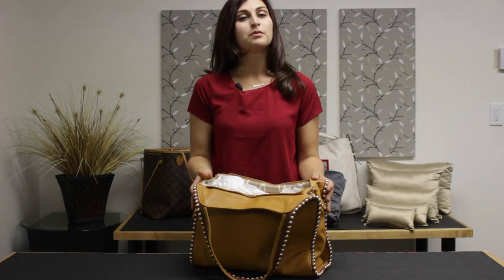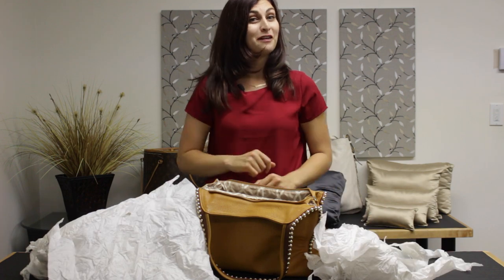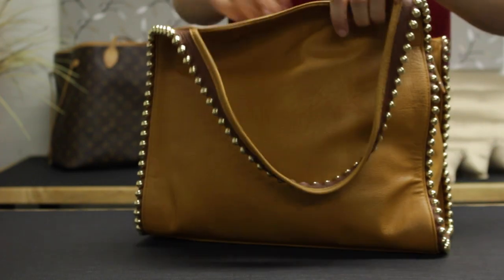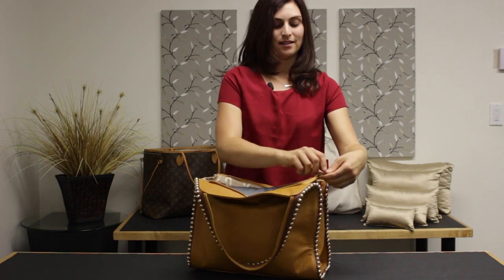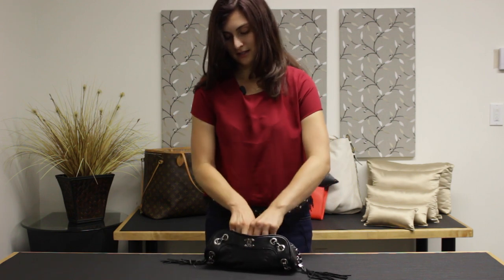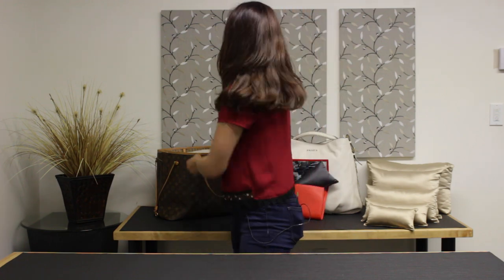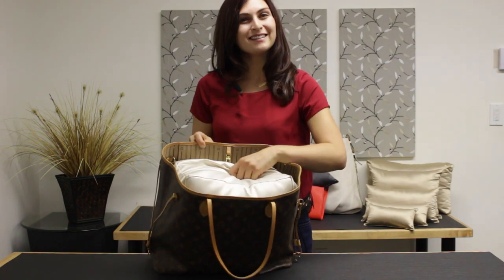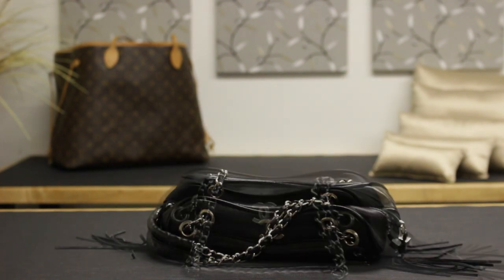How to use a Fabrinique Purse Pillow Insert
Purse Pillow Inserts for Luxury handbags keeps your luxury purses looking as good as the day you purchased them. The purse inserts will maintain the look and value of your handbag for years to come!  We also make custom size purse pillow inserts, garment covers, duster bags with tags for identification, laundry and shoe bags.